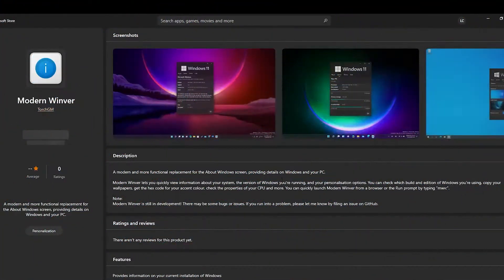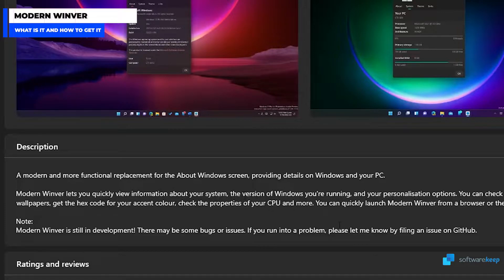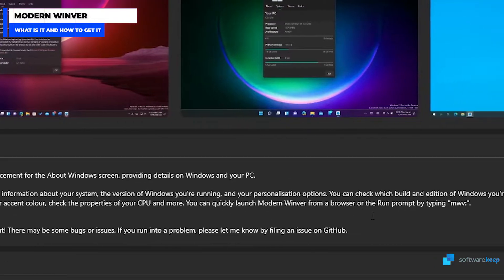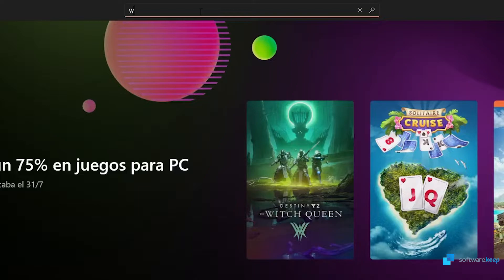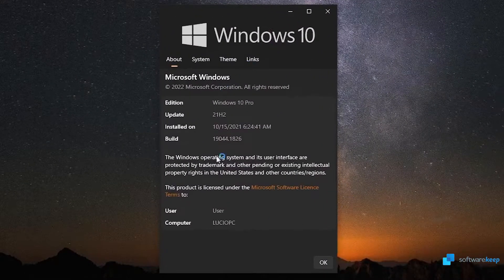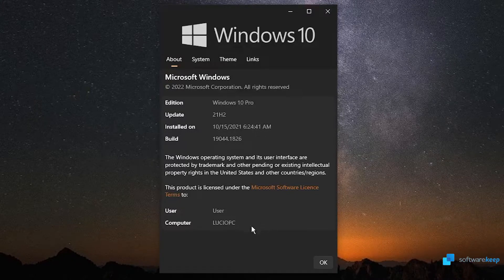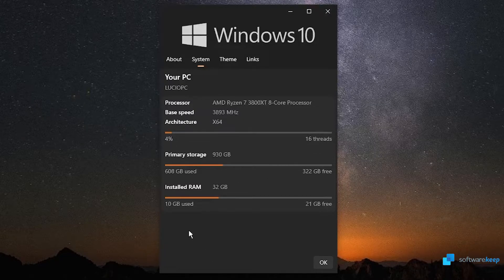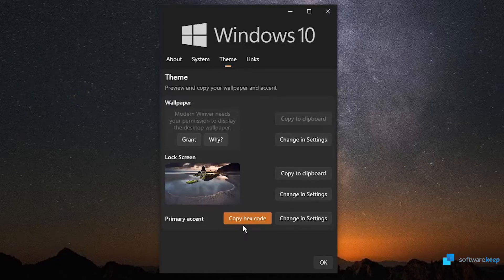How To Install Modern Winver On Windows 10/11 ✅ (2022)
💥A modern and more functional replacement for the About Windows screen, providing details on Windows and your PC.

➡️Modern Winver lets you quickly view information about your system, the version of Windows you're running, and your personalization options.
➡️Check which build and edition of Windows you're using, copy your wallpapers, get the hex code for your accent color, check the properties of your CPU and more. Also you can quickly launch Modern Winver from a browser or the Run prompt by typing "mwv:".

Time Stamps:
00:00 Intro
00:12 What is Winver
00:46 Get and Install Winver from MS Store
01:12 Open Winver
01:20 Inside Winver
02:12 Final thoughts